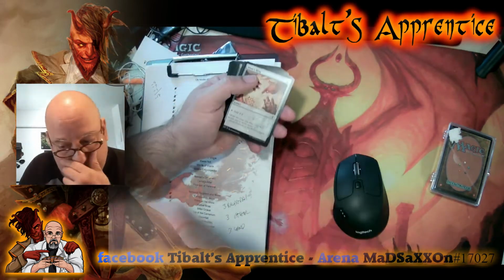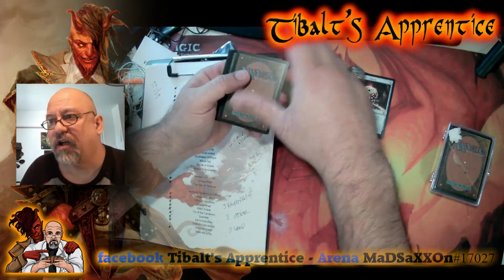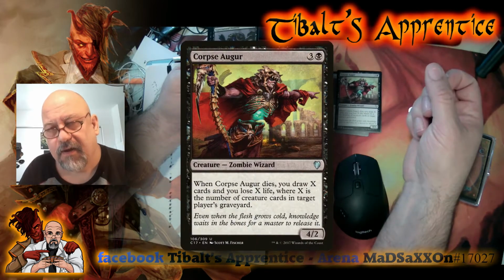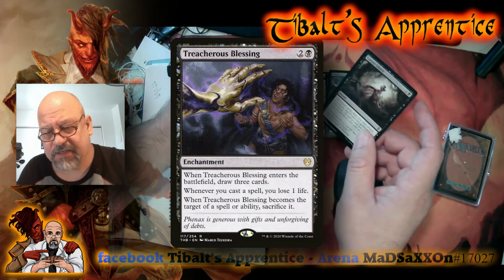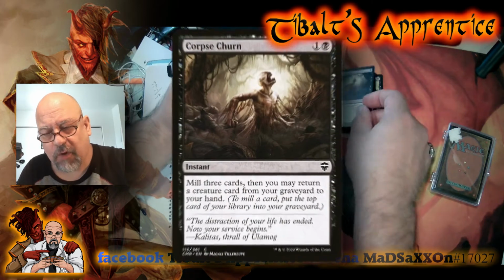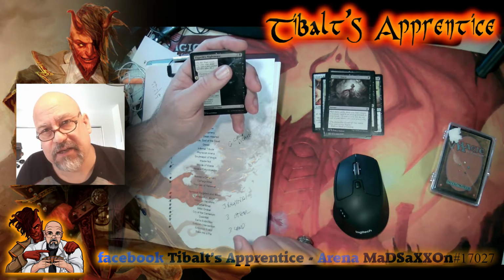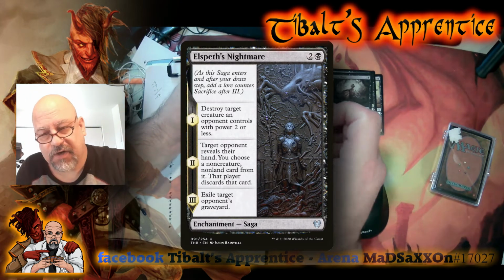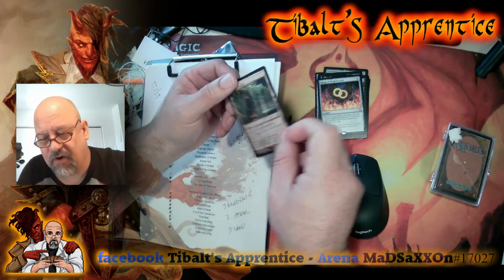Ob Nixilis of the Black Oath / Commander / PART TWO Finished?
If you can't, then be sure to use this link!

Play it for free, but we all know it's better if you pay to win!